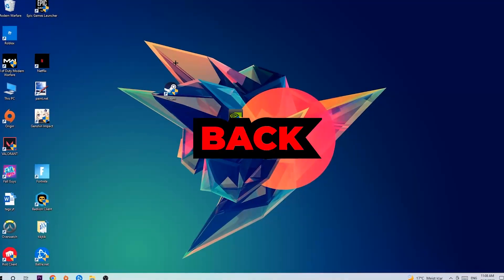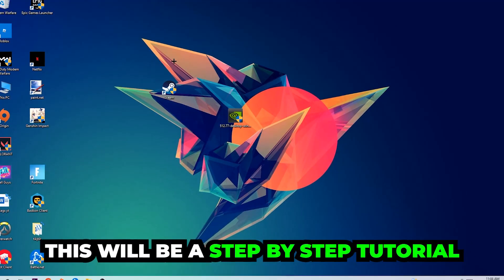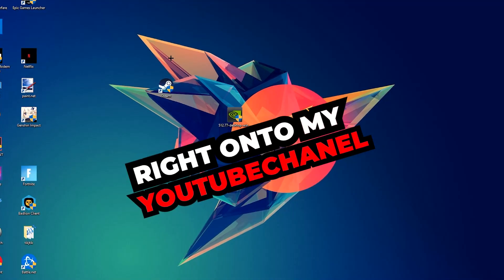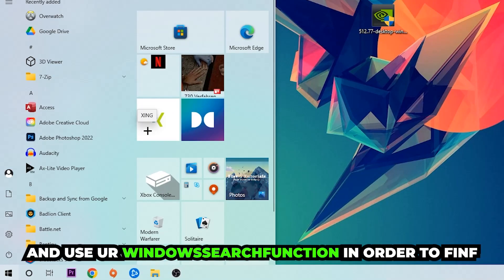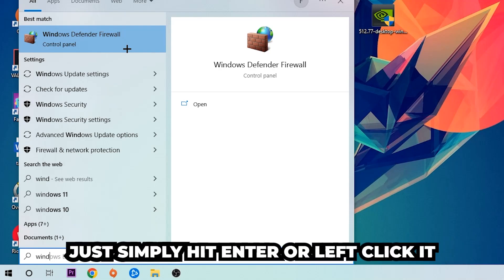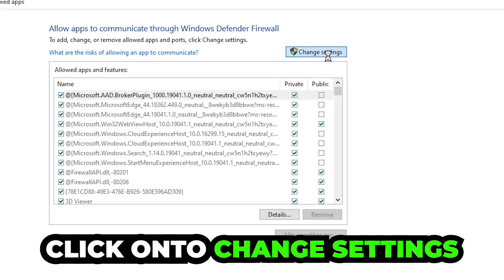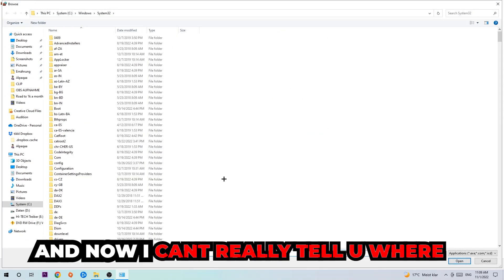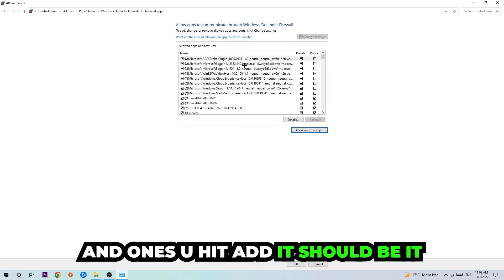Shellshock Live – How to Fix Black Screen & Stuck on Loading Screen